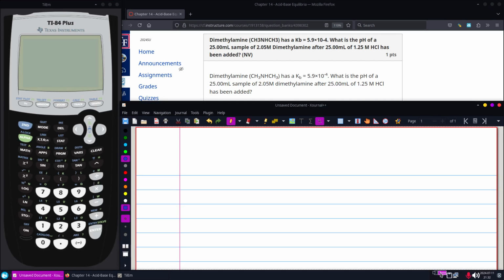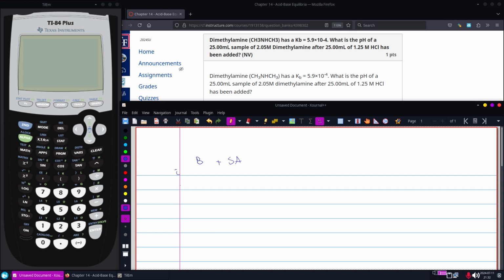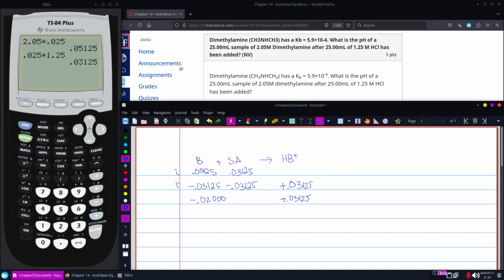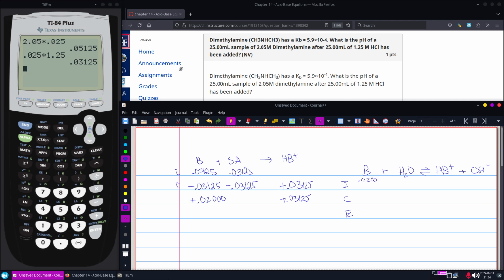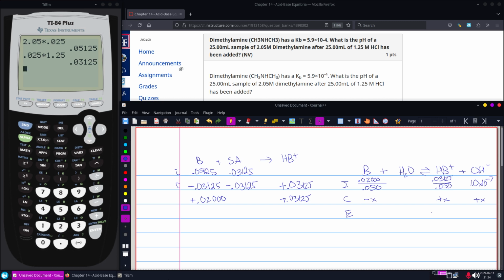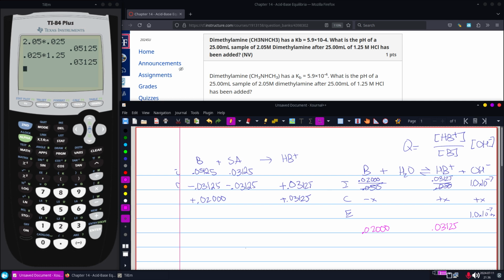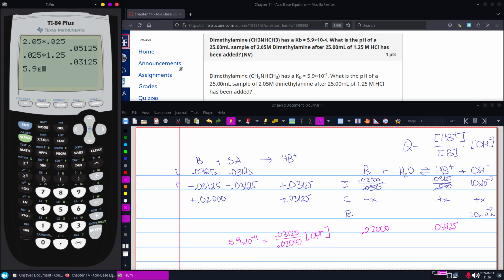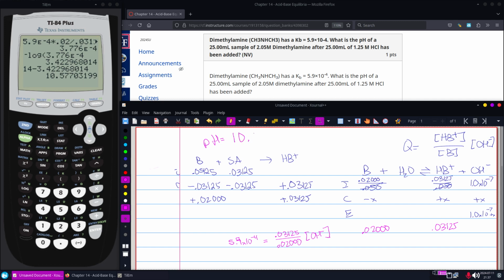What is the pH of a 25.0mL sample of 2.05M dimethylamine after 25.0mL of 1.25 M HCl has been added?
Dimethylamine (CH3NHCH3) has a Kb = 5.9×10-4. What is the pH of a 25.00mL sample of 2.05M dimethylamine after 25.00mL of 1.25 M HCl has been added?